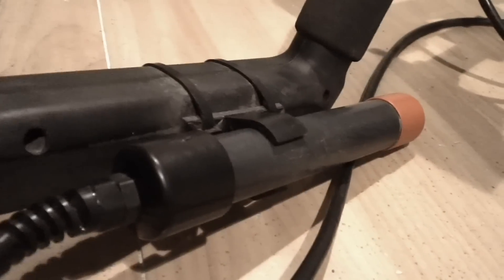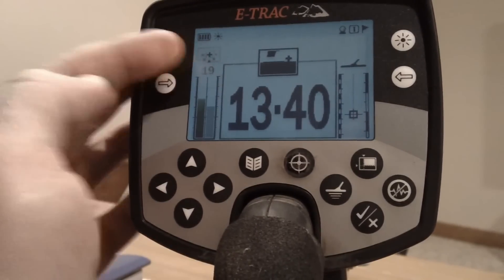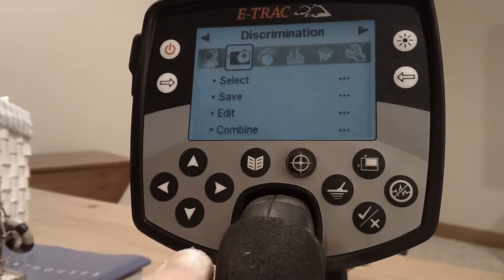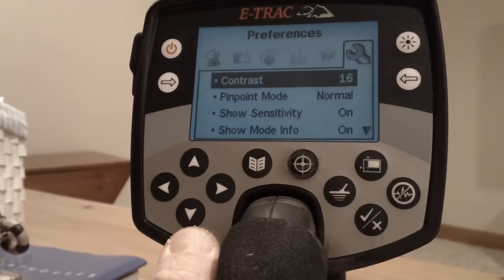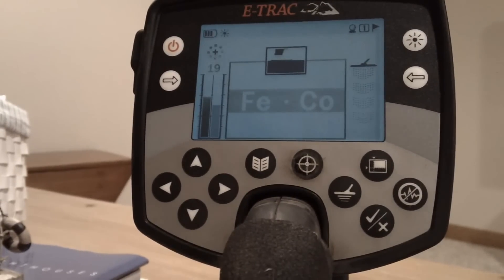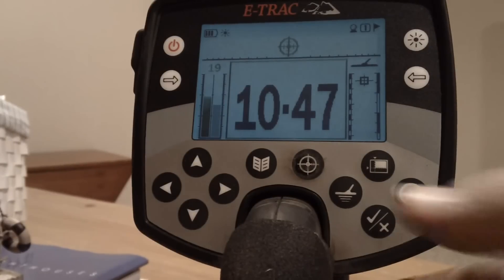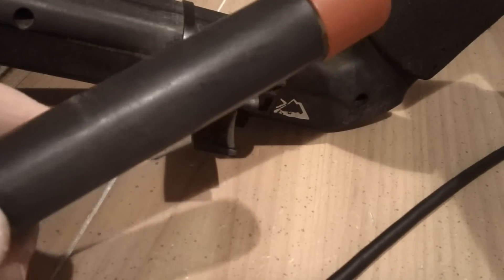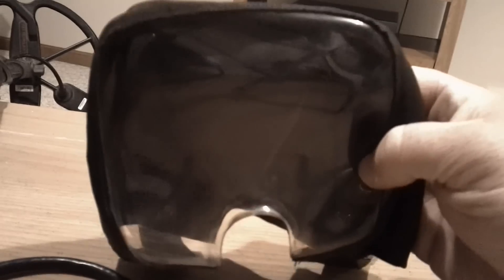Tips and Settings for the Minelab Etrac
Tips and setting for the Minelab Etrac